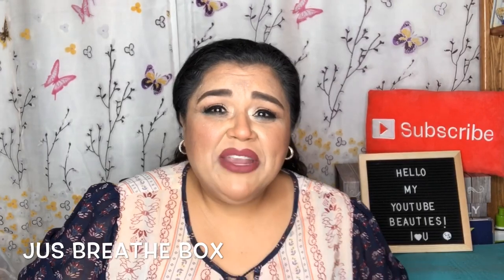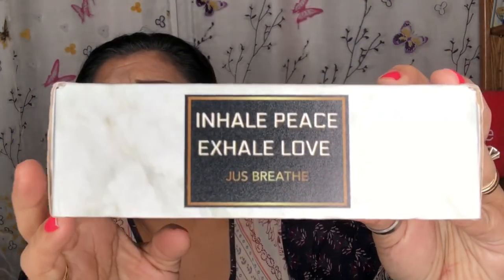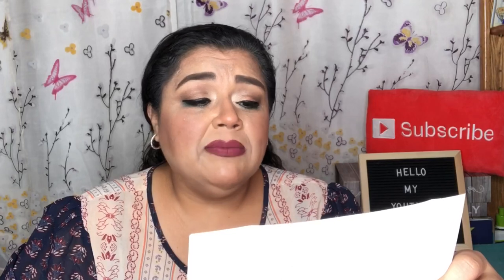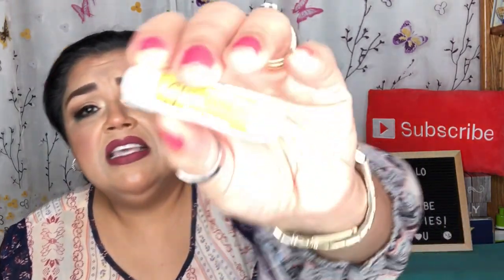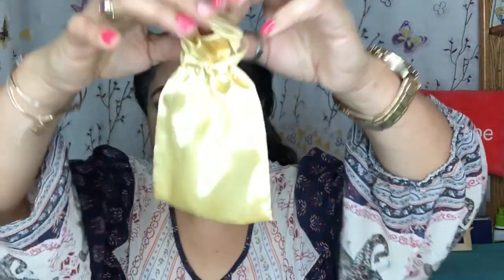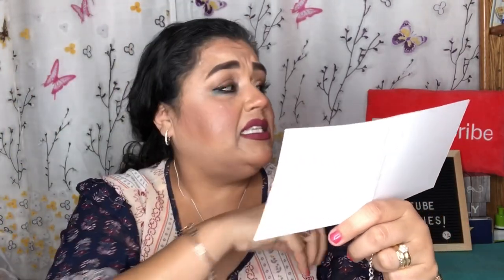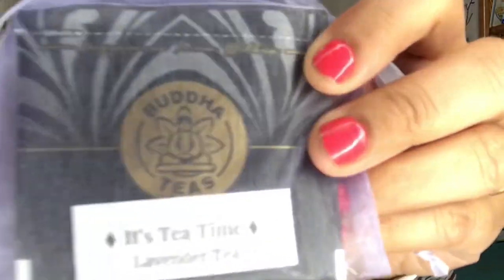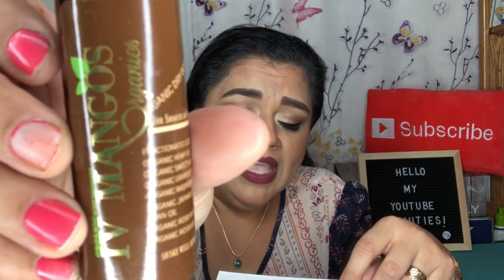Jus Breathe Box | Unboxing | July 2019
Hello My YouTube Beauties!  This timy box packes a BIG PUNCH.  How did you like this box?

Jus Breathe Box

Each Jus Breathe Box has a original fashionable aromatherapy jewelry necklace & amazing aromatherapy self care products. Every month you would receive 4-7 mood enhancing aromatherapy products, affirmation Cards, relaxing Self Care bath and body products with Natural Remedies to inspire happiness and a all around good vibe.  Subscriptions start at $25.99 monthly.

JOY, CALM, STYLE and SELF LOVE all in one box!

XoXo,
Brenda Olvera

(¸.·´ (¸.·’* Hugs and ‘Kisses!
                Your Girl From TEXAS-Brenda Olvera